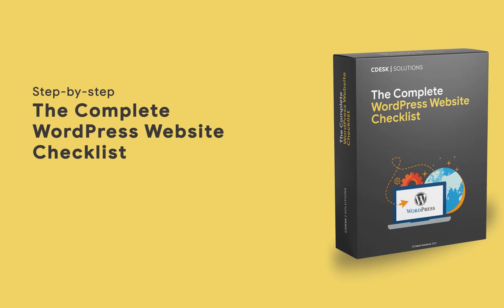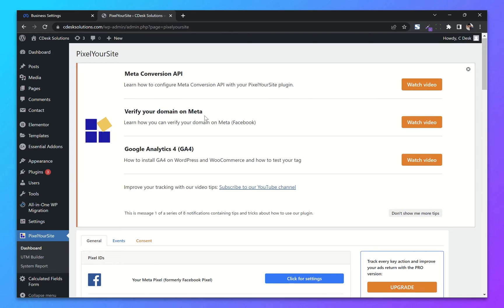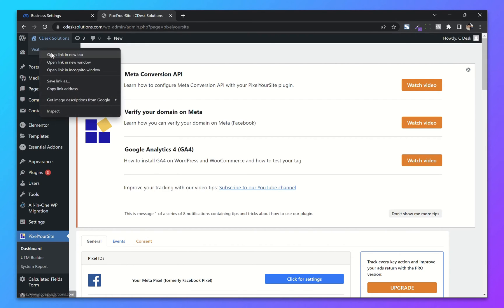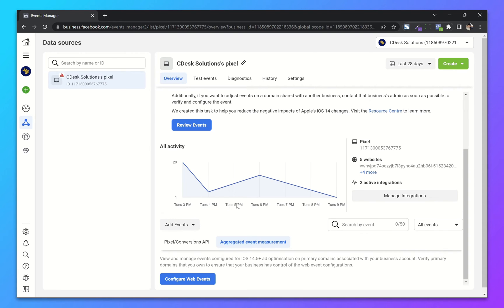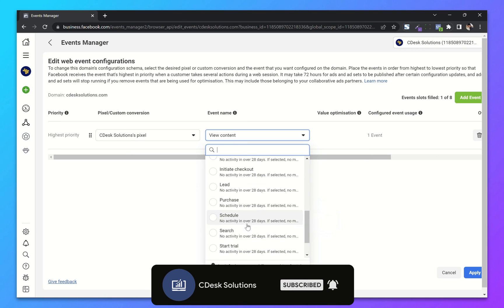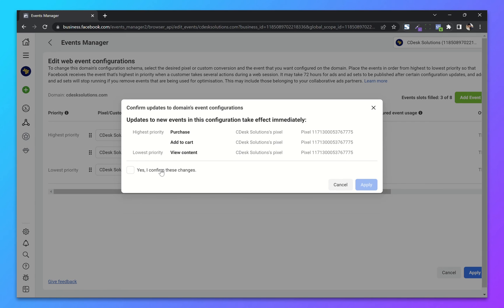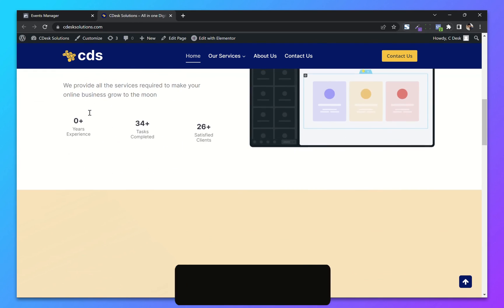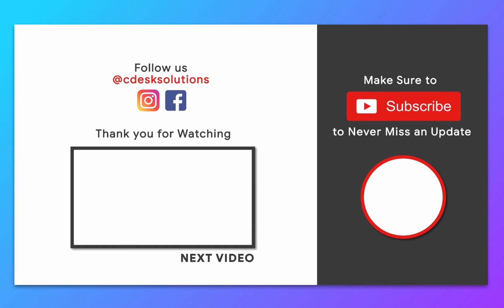Easily Integrate Facebook Pixel with Woocommerce | WordPress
❤️ Hello Everyone, Learn how to track your Woocommerce website's conversions and optimize your Facebook ads with the help of the Pixel Your Site plugin.

In this video, we will show you step-by-step how to install and set up the plugin and how to connect it to your Facebook Pixel.

By the end of this tutorial, you will be able to track your website's activity and improve your Facebook advertising efforts.